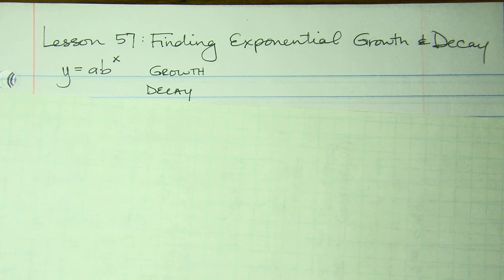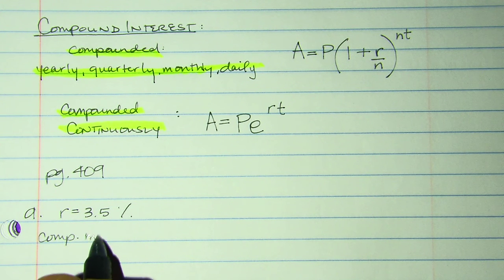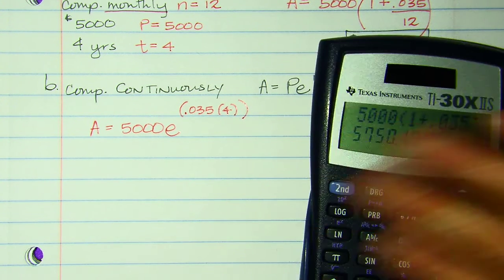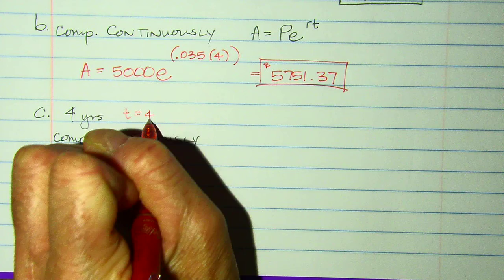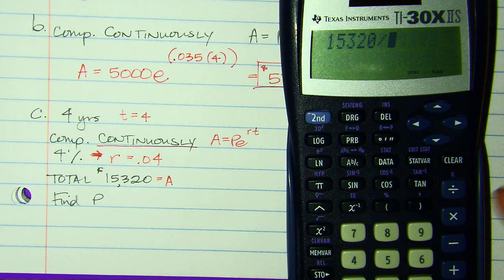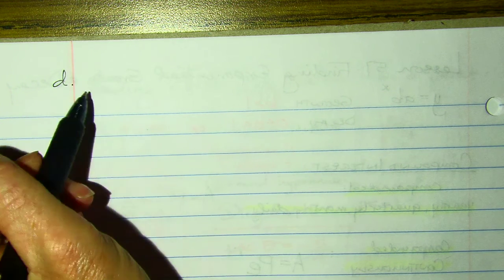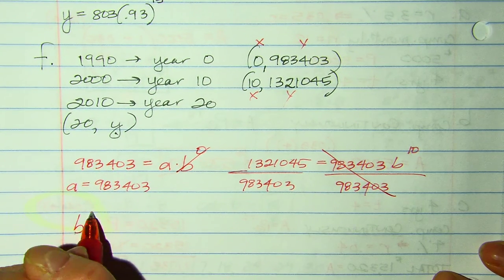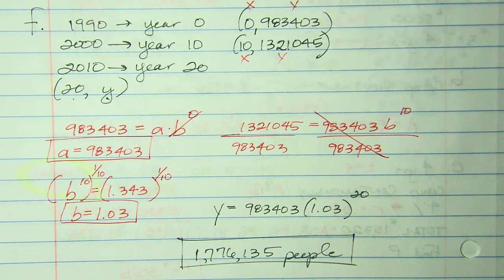Alg2 Lesson 57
Finding Exponential Growth & Decay